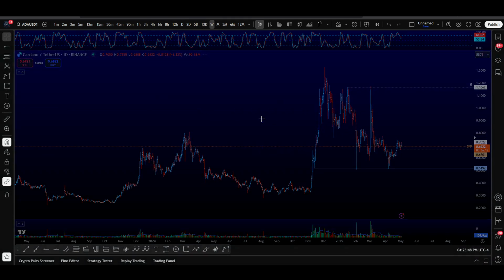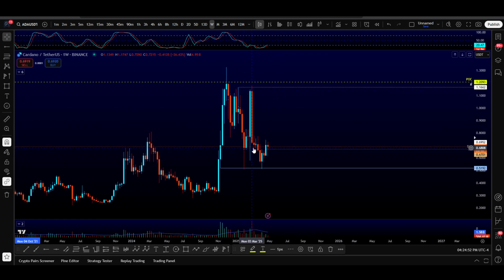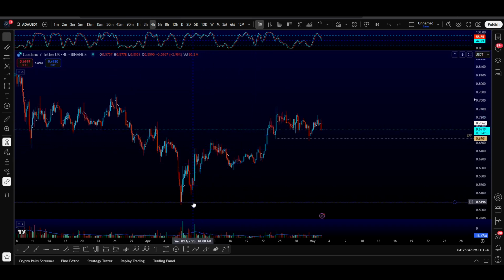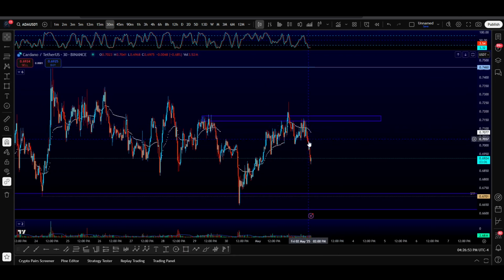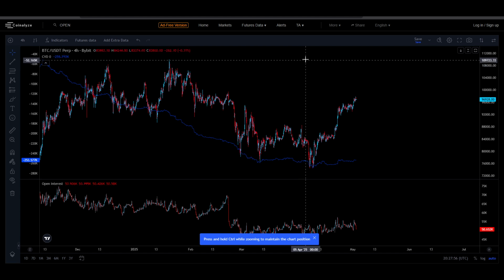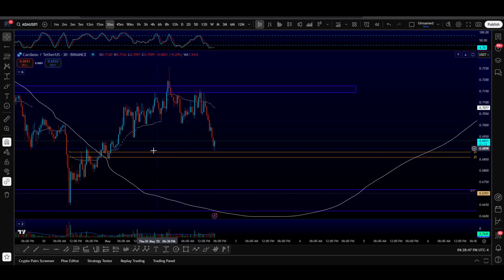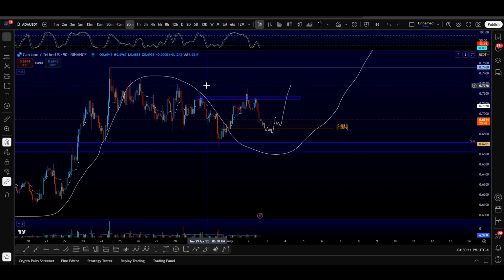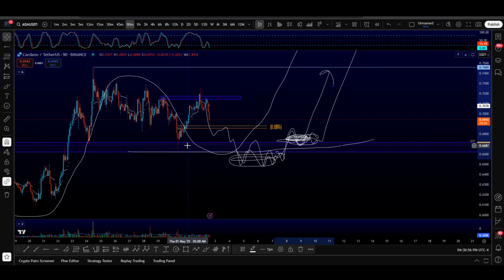100% Cardano (ADA) Incoming?!? Great Entry Located!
This video analyzes Cardano.